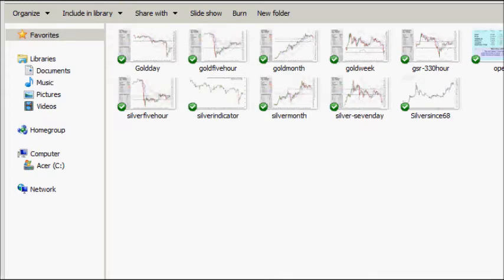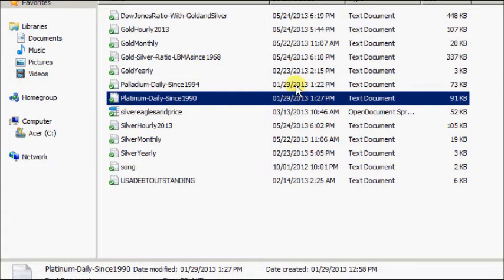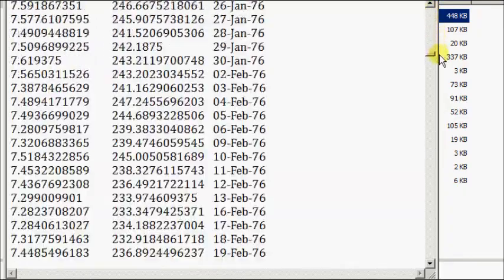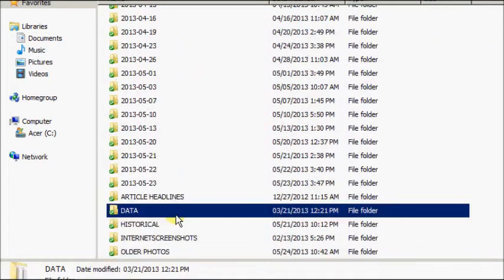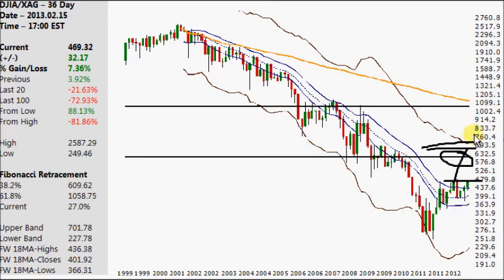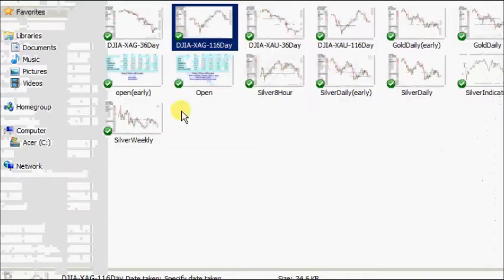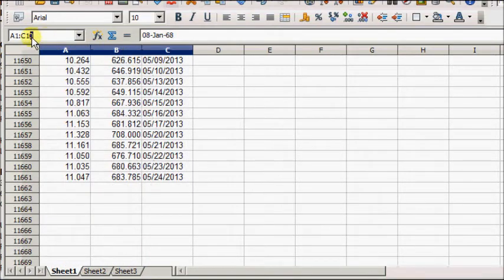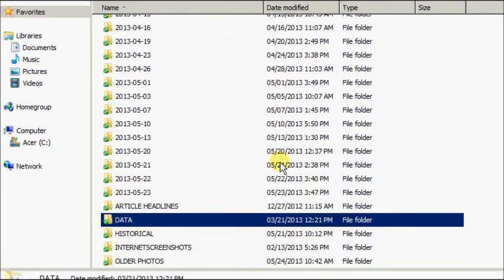Silver Charts - 2013.05.26 - Directory Update